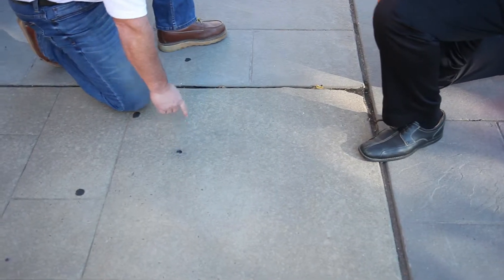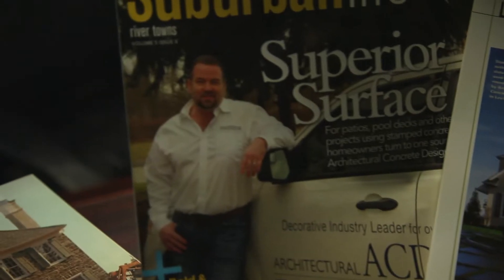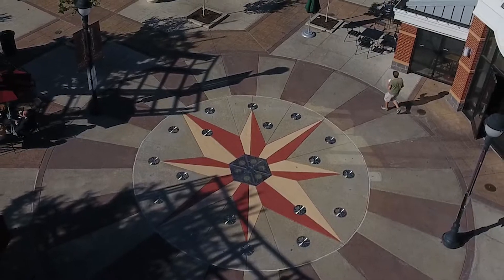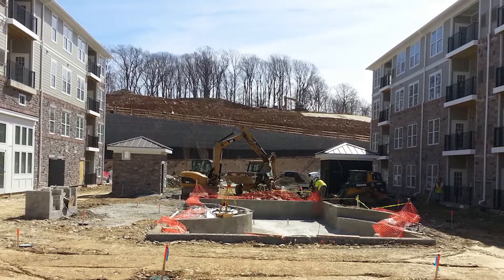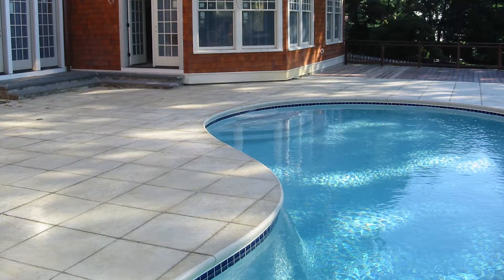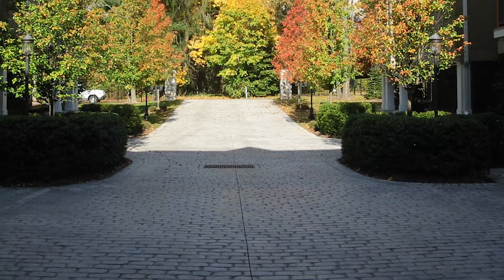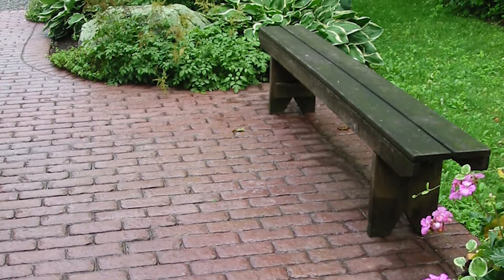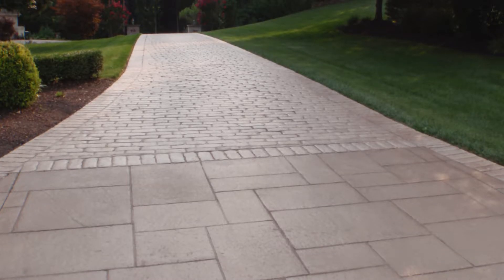See Commercial Stamped Concrete Furlong PA Stamped Concrete Furlong PA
If you’re looking for the best in commercial stamped concrete companies to provide professional, architecturally designed stamped concrete for your business or even residential location in Furlong, PA, Architectural Concrete Design (ACD) has 20 years’ experience as industry professionals. One of the most trusted concrete design companies in the Bucks County area, Architectural Concrete Design has provided companies and home owners with incomparable and unique stamped concrete designs. One of the first decorative concrete companies to come onto the scene in the early 90s, Architectural Concrete Design boasts award-winning designs, and with an exceptional amount of experience backing their expertise and works of art, clients are treated to an astounding number of finishes and designs which border on limitless, stretching as far as your imagination can take you. Architectural Concrete Design endeavors to meet their clienteles vision with maintenance-free concrete work which adds to the value of choosing ACD to beautify your location’s look. Architectural Concrete Designs uses exceptional creativity and years of practice to bring their clients the artistic vision they desire for their company or home, and they do it at an affordable price!
Watch this video and learn more about Architectural Concrete Designs work and their professional design team.